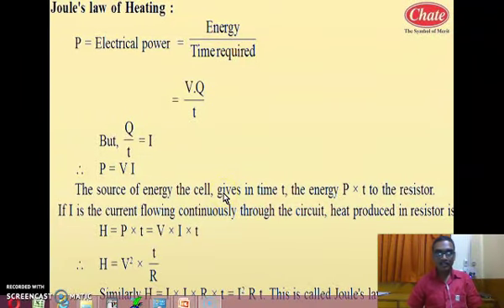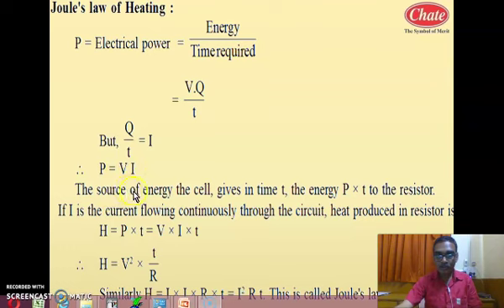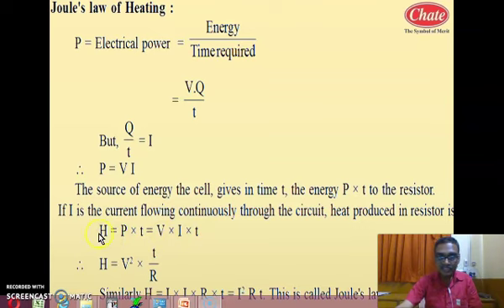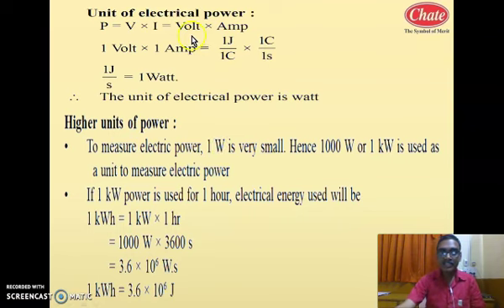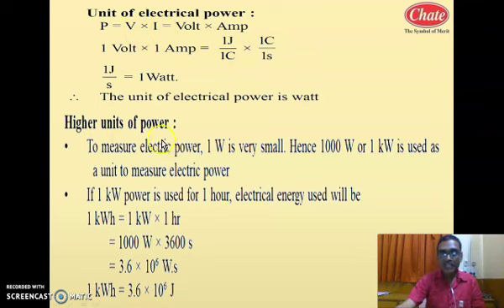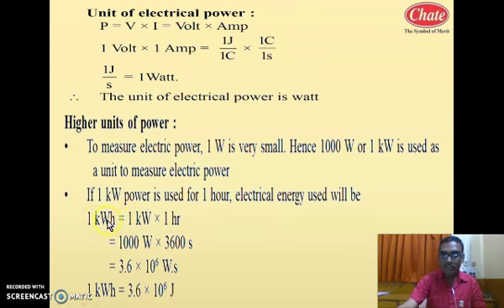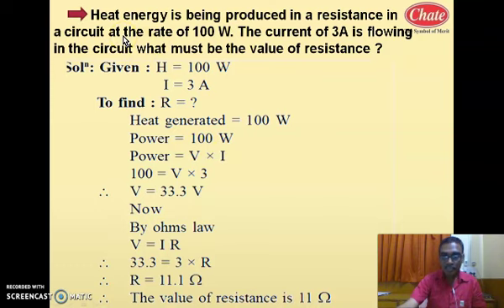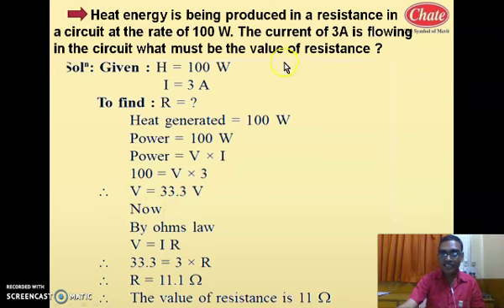Effects of electric current part 2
Physics 10th SSC Board Effects of electric current part 2